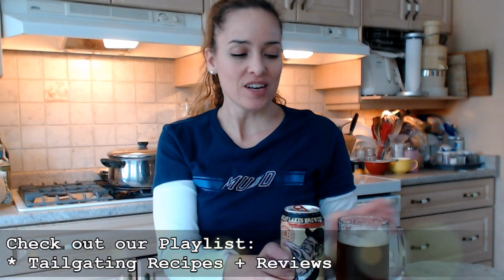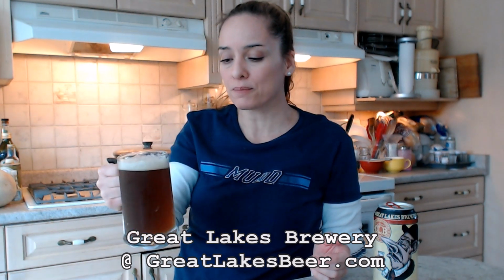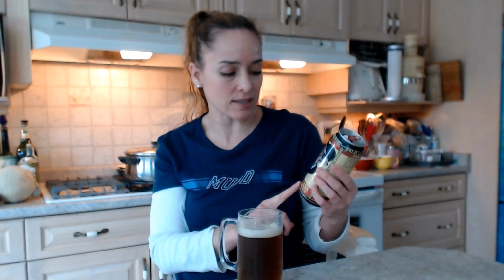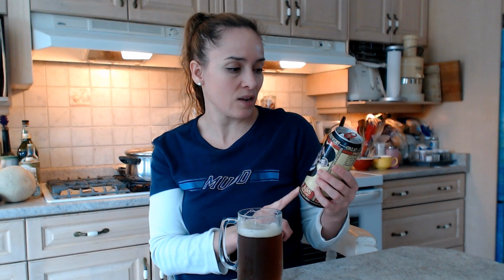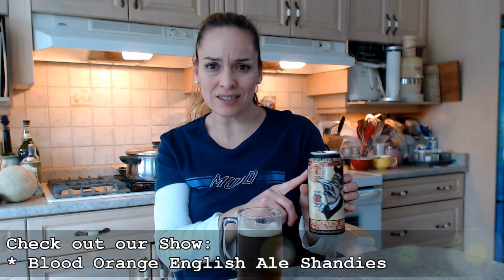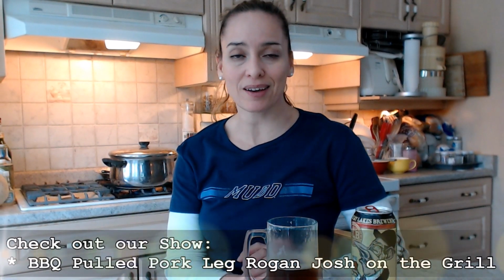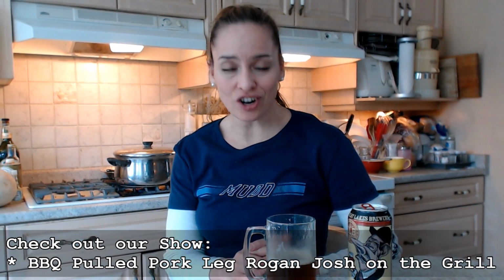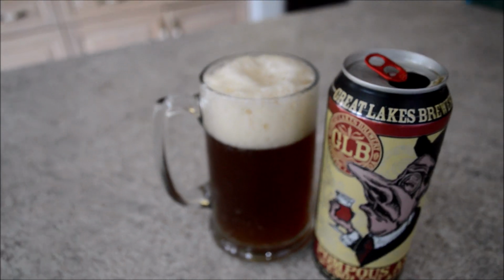Pompous Ass English Ale Review | What I Say About Food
Discover the rich, balanced flavor of Great Lakes Brewery's Pompous Ass English Ale in this honest Web Chef review. I break down the tasting notes, perfect pairings, and why this Ontario craft beer deserves a spot in your fridge.

Want More Trusted Food & Drink Reviews? Join our Cooking with Kimberly community by becoming a channel member!

CWK is Made in Niagara! List your Biz @

• Copyright: © All content is the intellectual property of Cooking with Kimberly.